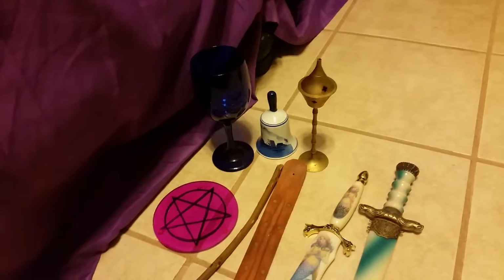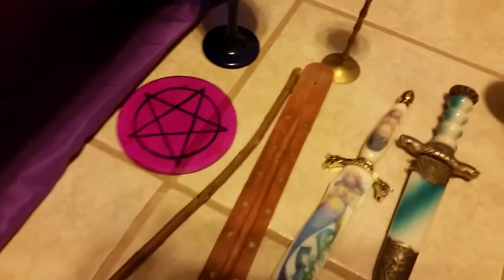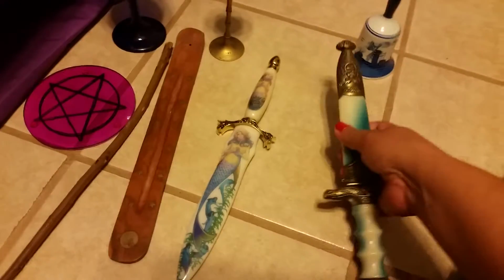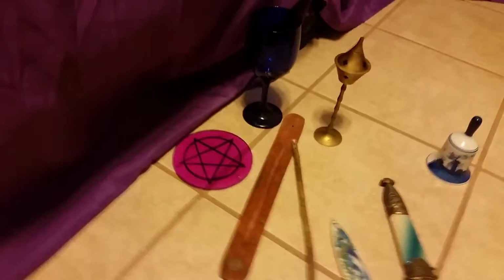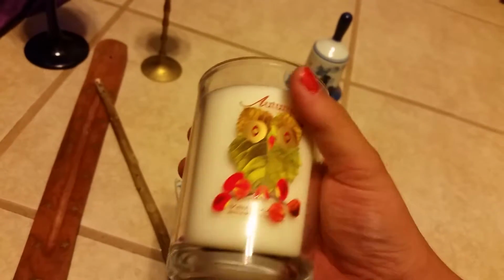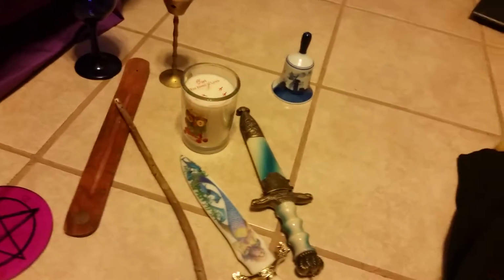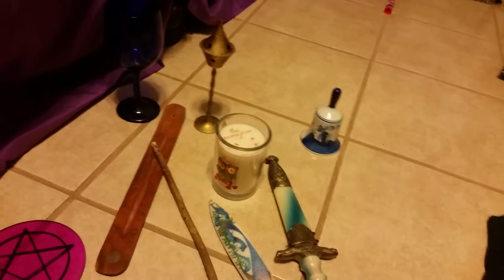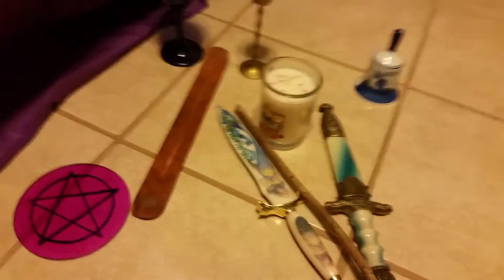YouTube Pagan Challenge 31: How Important Are Altar "Tools" to You?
ytpaganchallenge week 31, where I babble about my altar tools. How important are they for you?